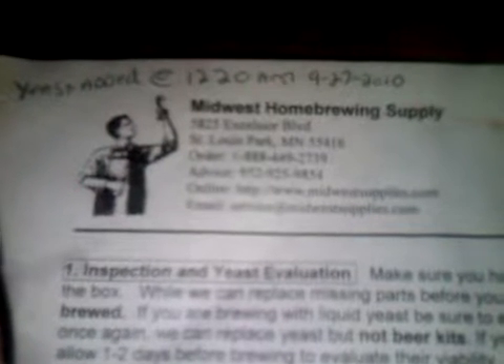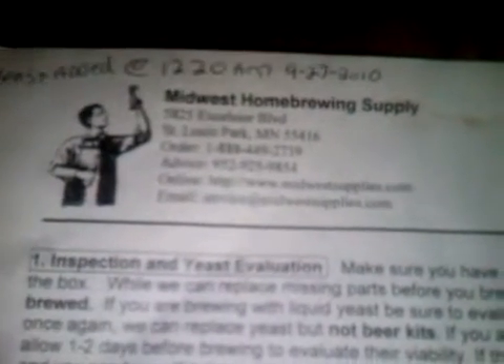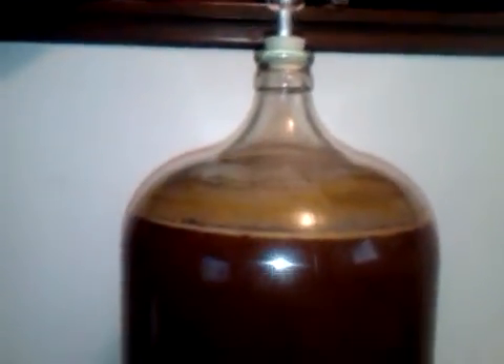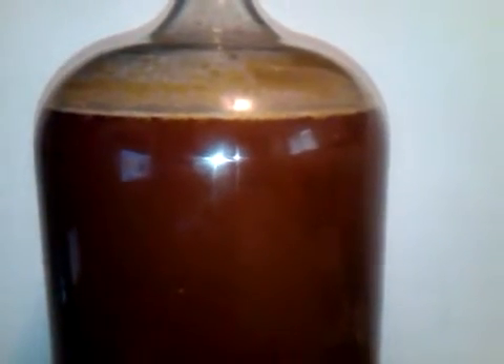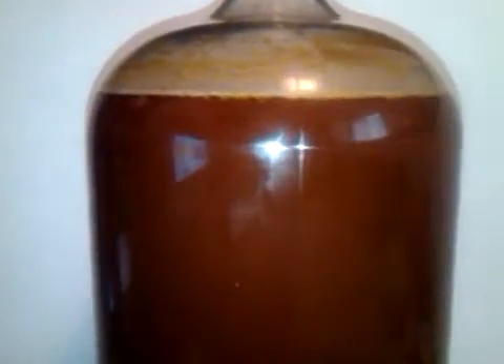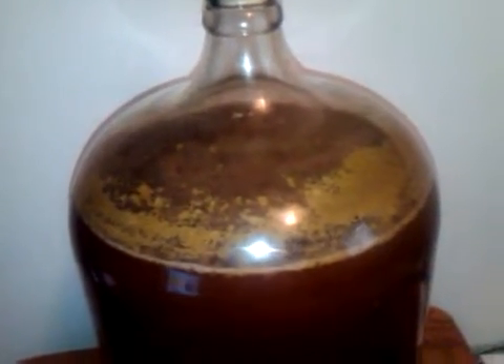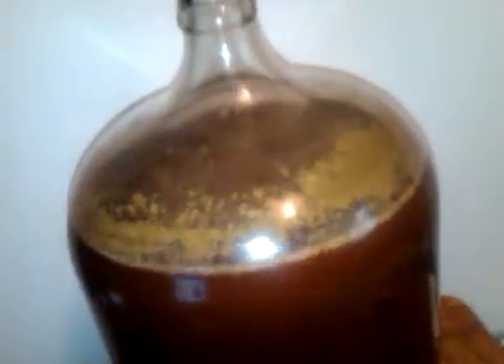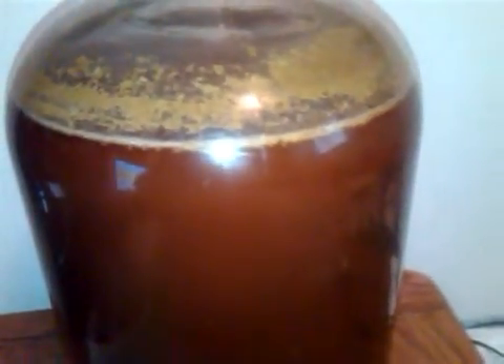autum amber ale 34 hrs in carboy.3GP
and the starting gravity is at 1.045..is that good ?